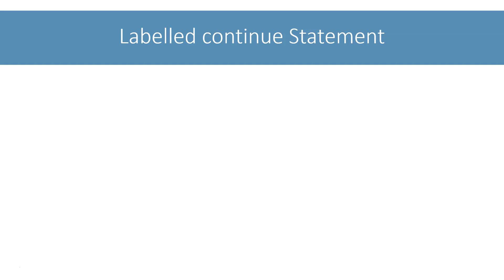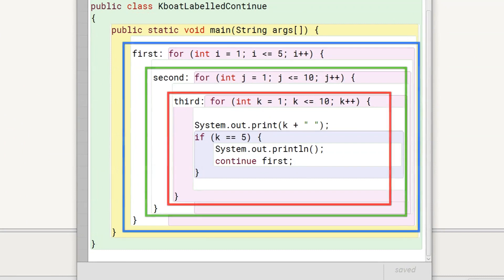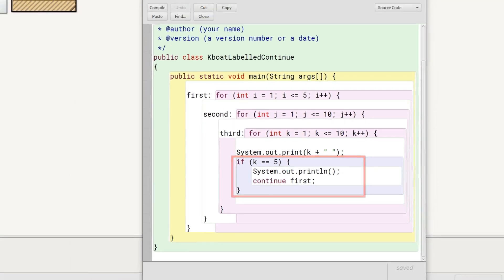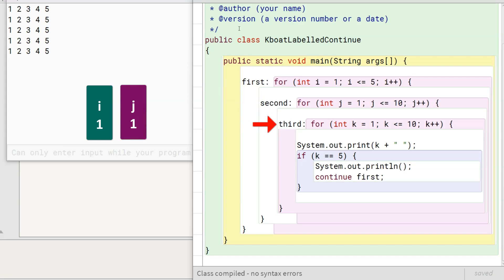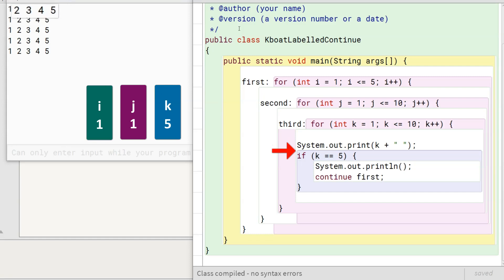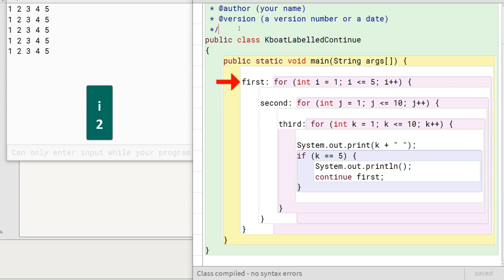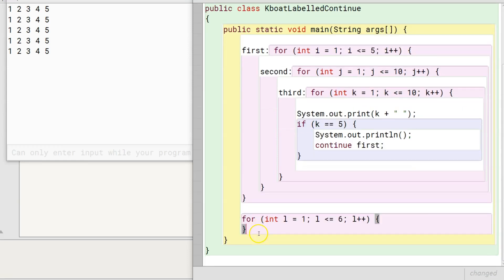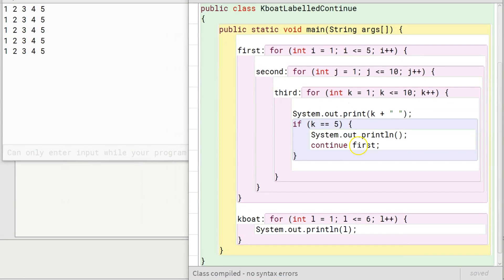Labelled continue Statement | ICSE Computer Applications | Java & BlueJ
In this video, we will see how we can use a label with the continue statement to specify which of the enclosing loops to continue. We will walkthrough an example BlueJ program to develop a good understanding of the usage and working of labelled continue statement.